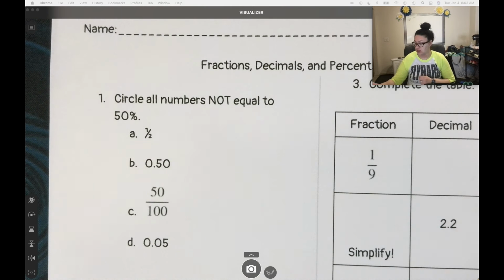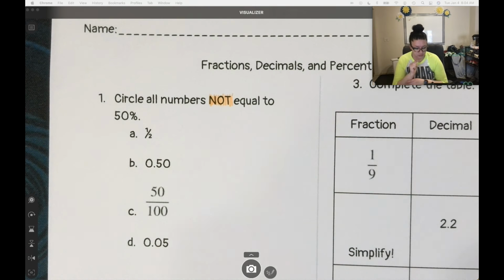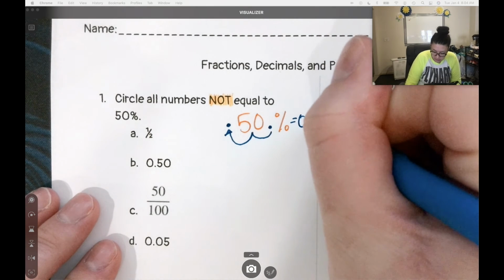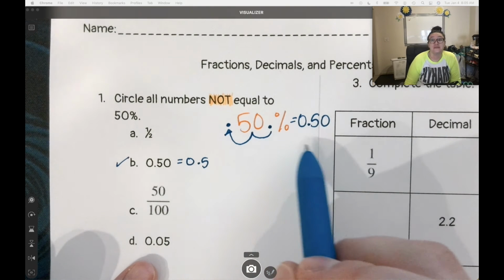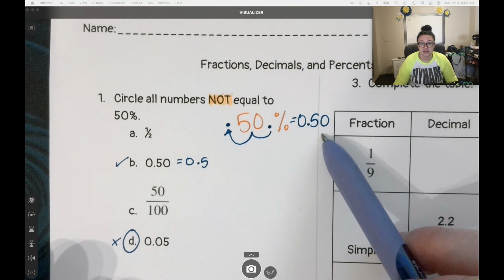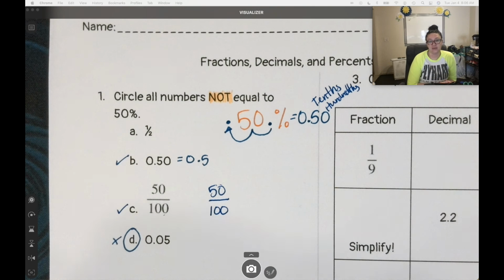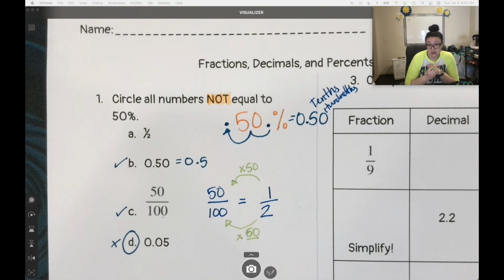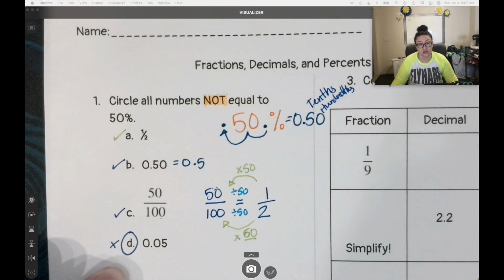FDP Study Guide #1